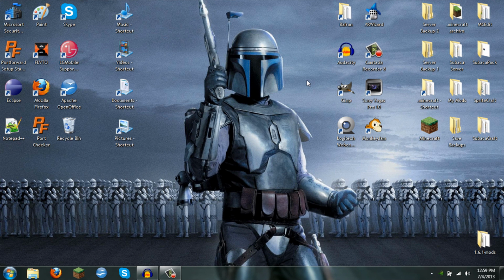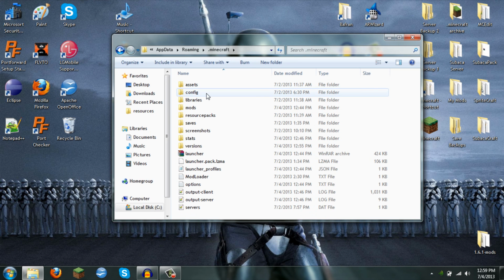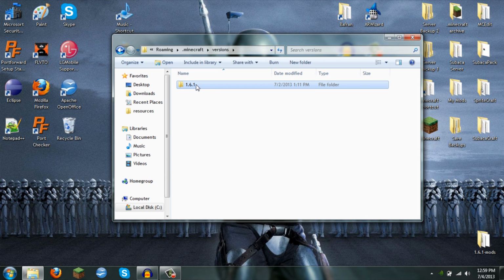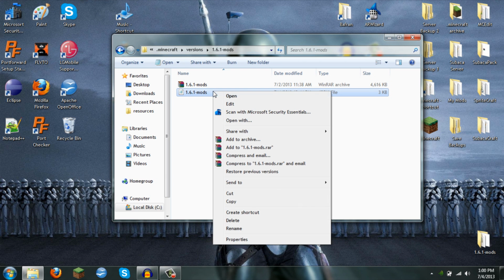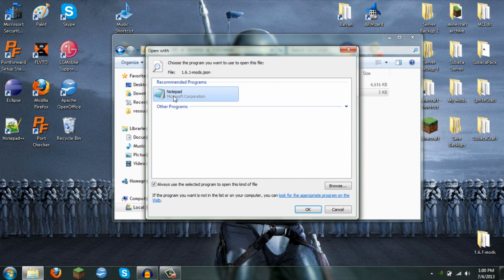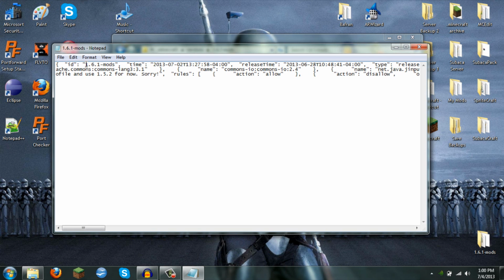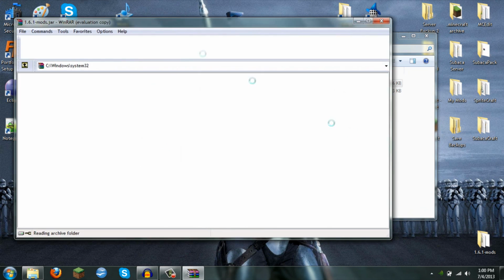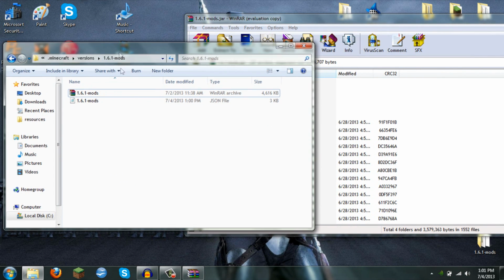How to Install Mods for Minecraft 1.7.2 [Windows 7]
This video acts as a converter for my other tutorials that were made before 1.6.1. It will show you how to access "minecraft.jar" so that you can install mods.